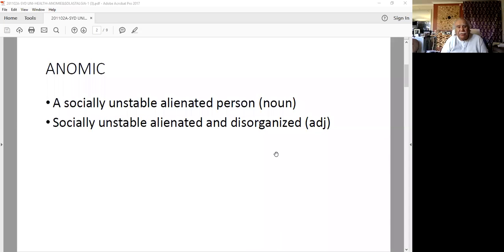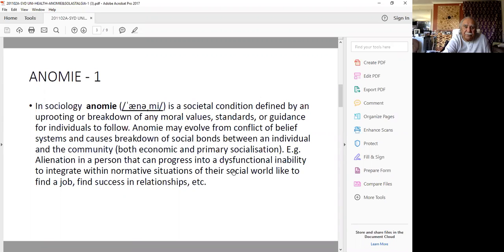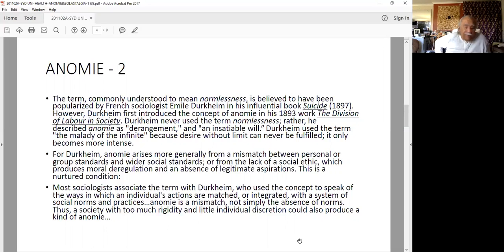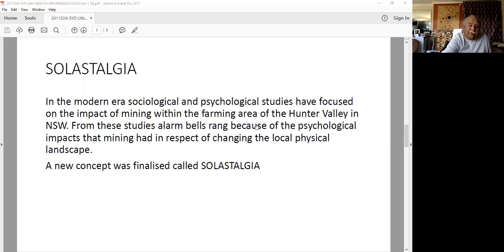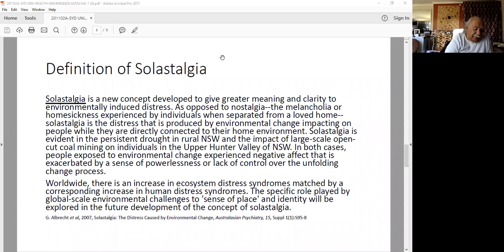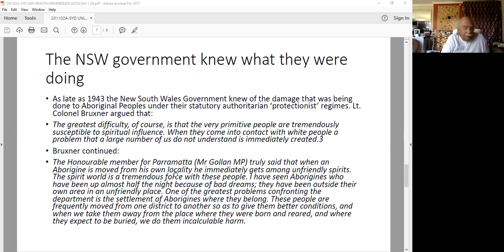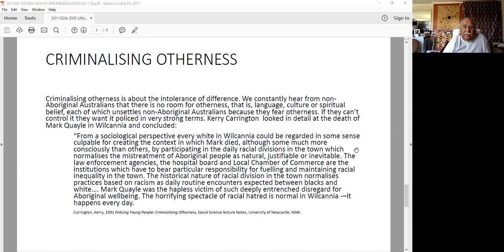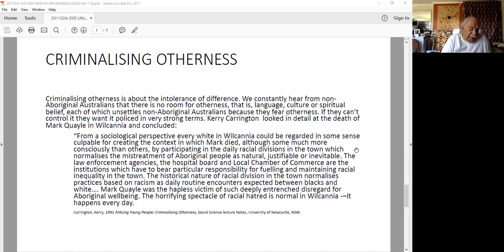Indigenous Wellbeing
Asserting Australia's First Nations Sovereignty into Governance